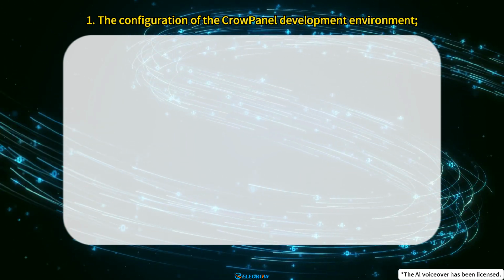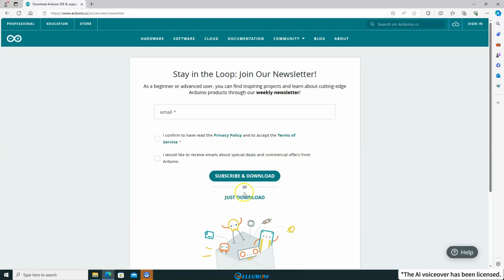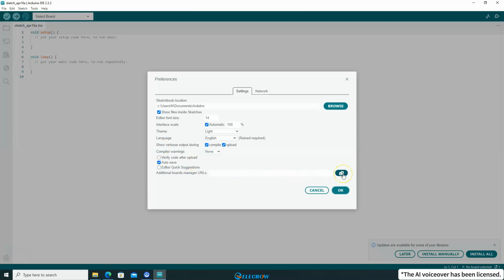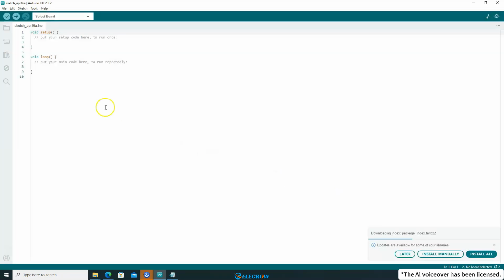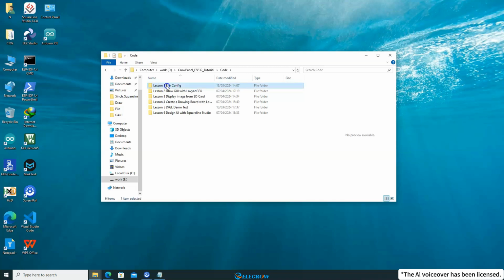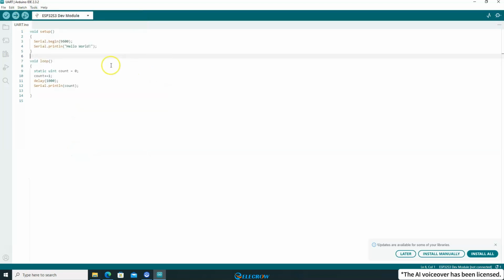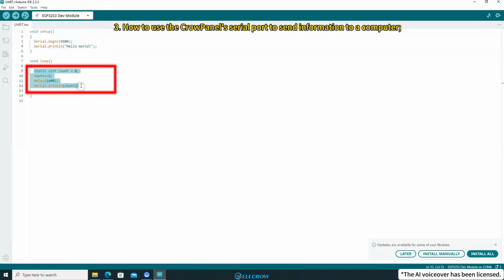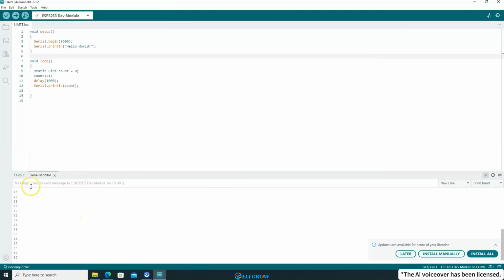Get Started with ESP32 Terminal: Lesson 01 - Setting Up the Development Environment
📢 Welcome to our series of tutorials featuring the CrowPanel-ESP32 Terminal screens! In these five episodes, we'll explore the capabilities of two fantastic displays. Whether you're looking to enhance your projects with a clear visual interface or incorporate a camera for imaging, these tutorials will guide you through the setup and usage of these powerful CrowPanel-ESP32 Terminal displays.